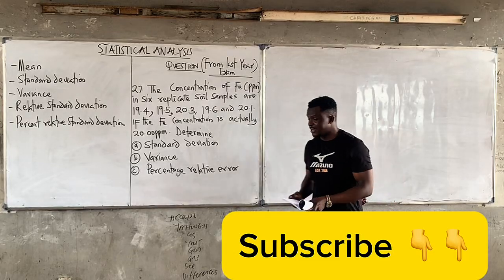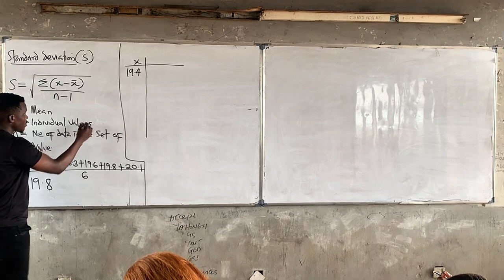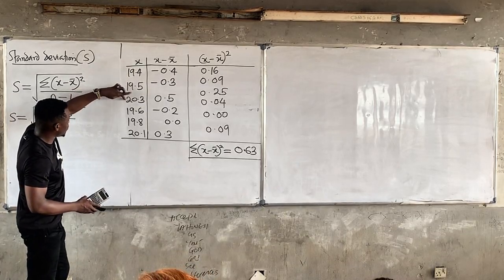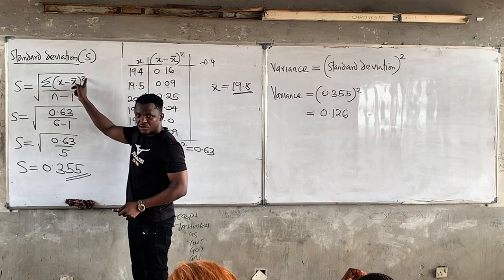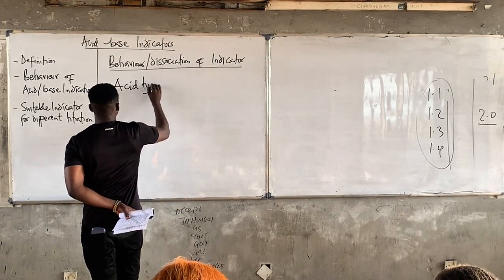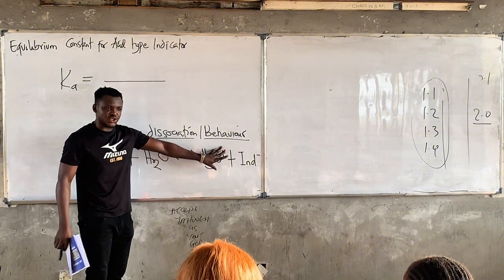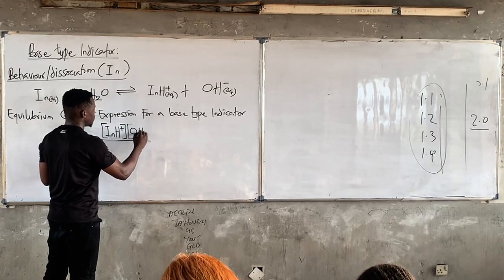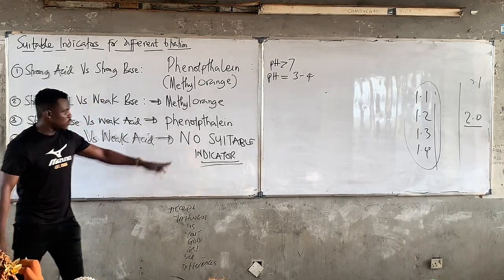CHM235 /STANDARD DEVIATION /VARIANCE/ACID-BASE INDICATOR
This video explains and solve question under standard deviation, variance, and indicators